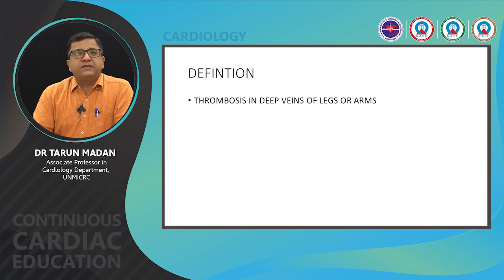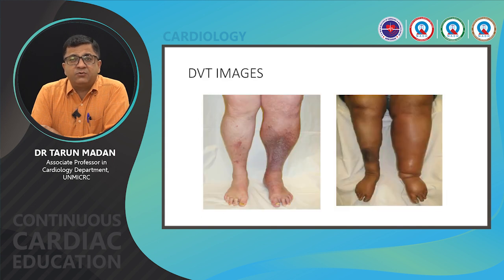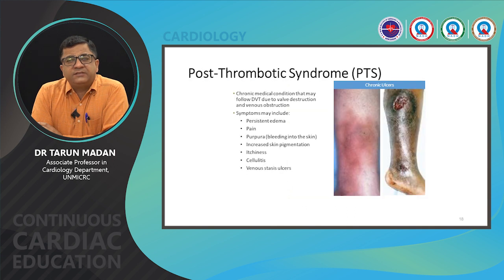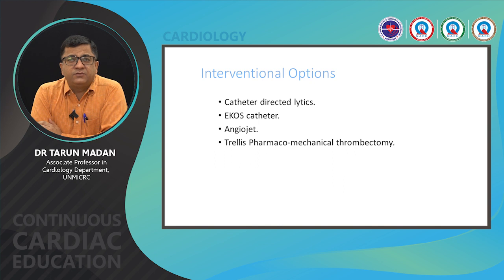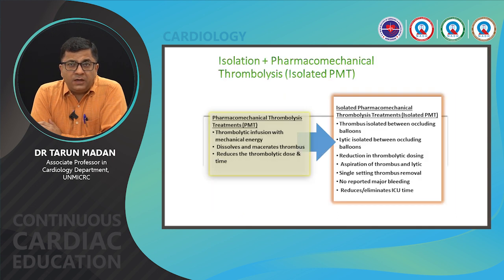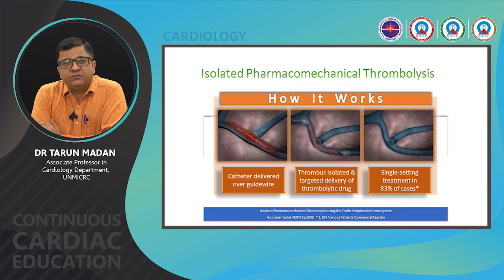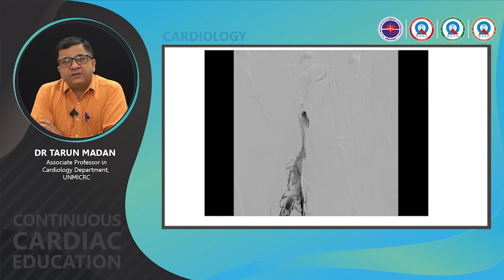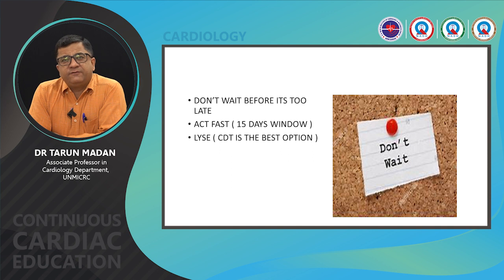DVT ENDOVASCULAR TREATMENT - CCE(CARDIOLOGY) 16.12.2023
DVT  ENDOVASCULAR TREATMENT - CONTINUOUS CARDIAC EDUCATION,UNMICRC